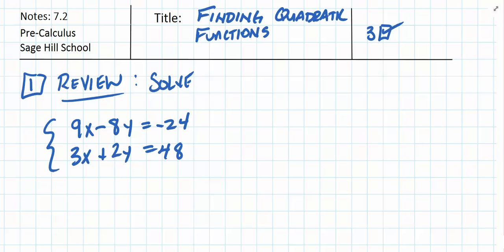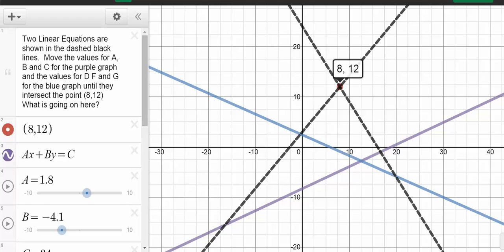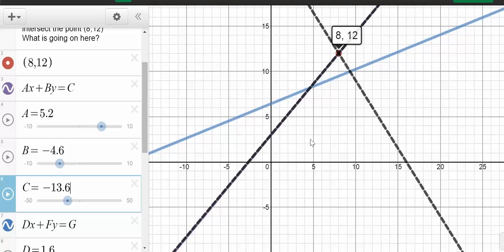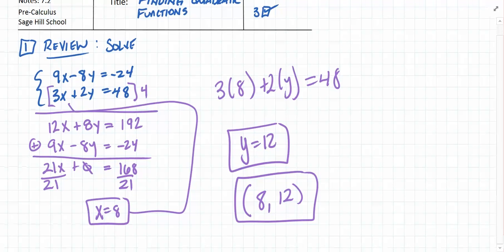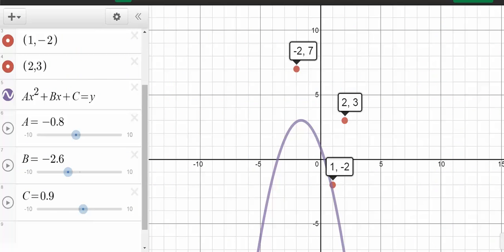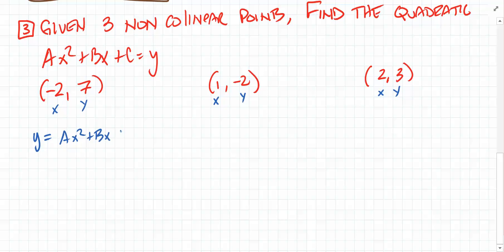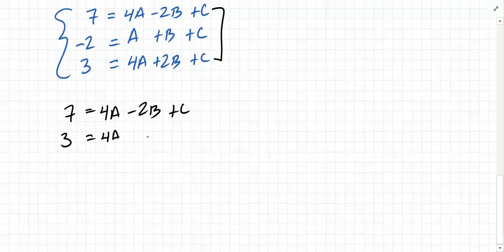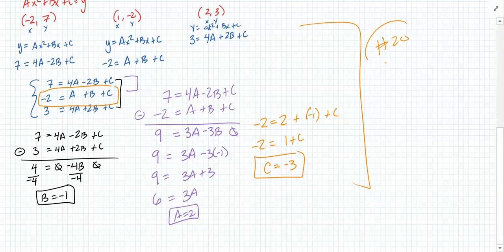7 2 Day 2 Finding Quadratics from three points